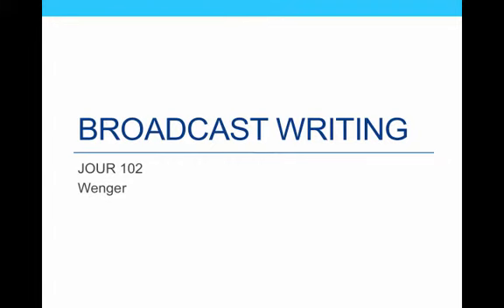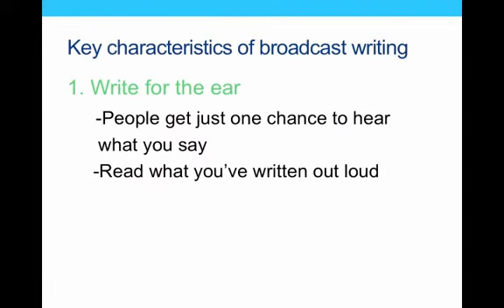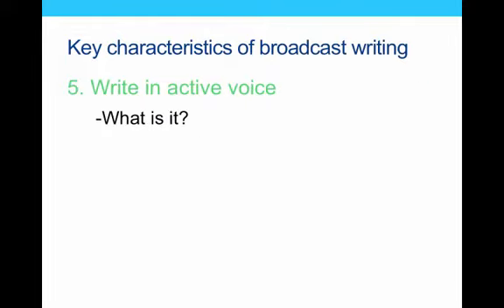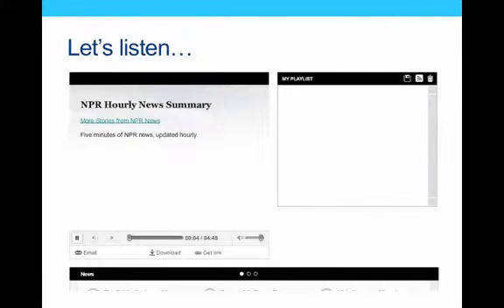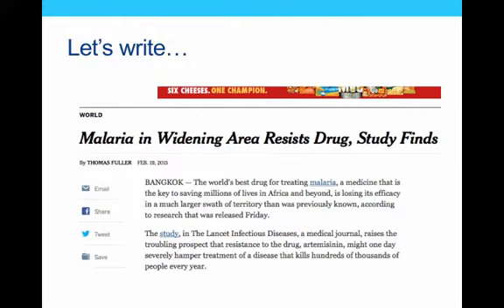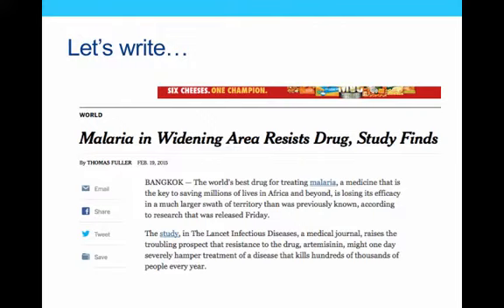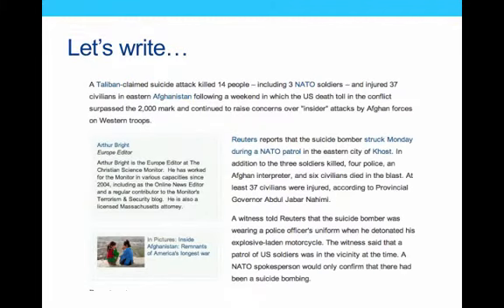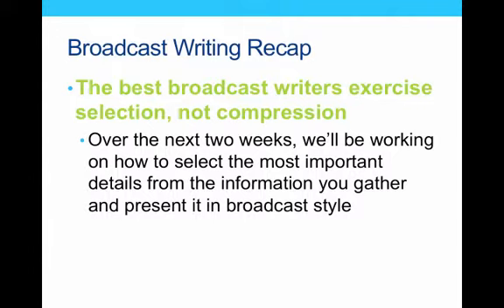J102-BroadcastWriting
This lecture outlines the 5 key characteristics of good broadcast writing.